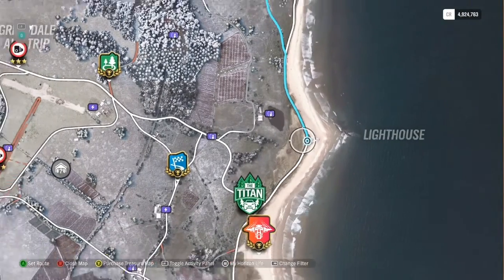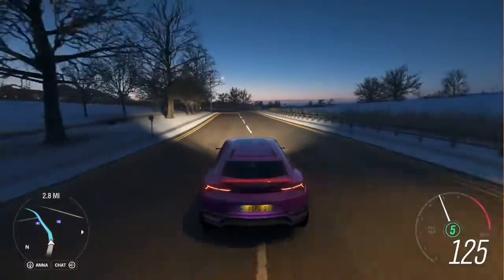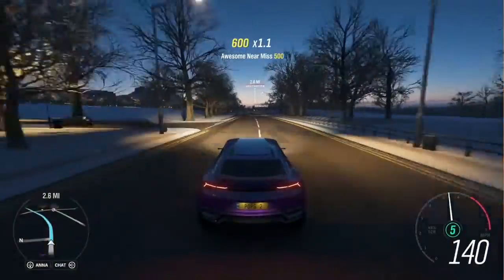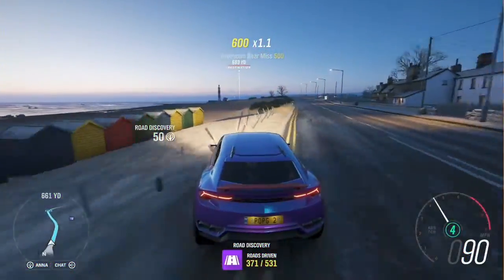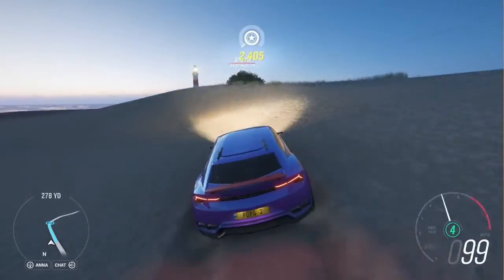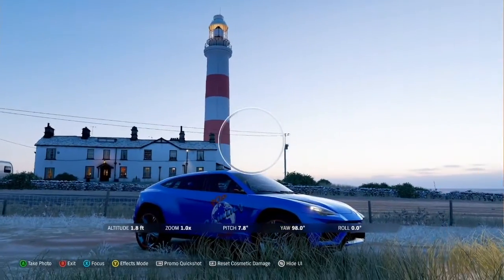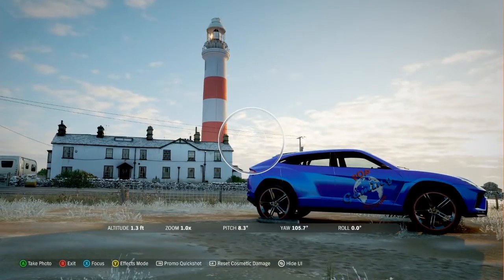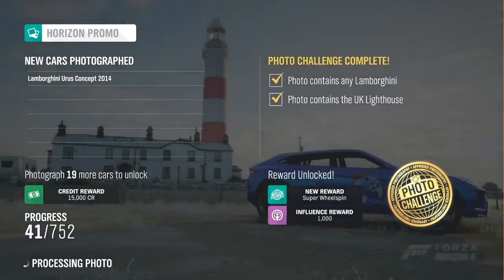Lighthouse Photo Challenge Forza Horizon 4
In This clip, we tackle the Lighthouse photo challenge, where we are tasked with taking a photo of any Lamborghini with the Lighthouse on the East Coast of the Map.  In this video, I chose the Lamborghini Urus, since it's winter time for me, this High End SUV did not disappoint.

Were you able to complete the Photo Challenge? Are you excited for Forza Horizon 5?

Don't miss our Chicken Sandwich Showdown video, where we find out which fast food chain has The Best Chicken Sandwich!